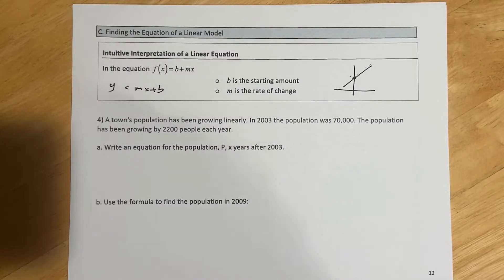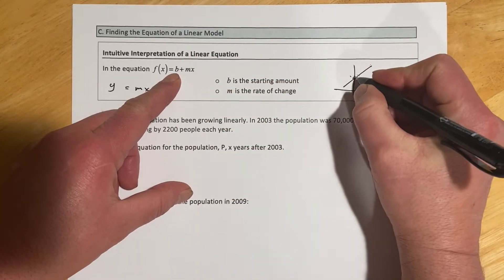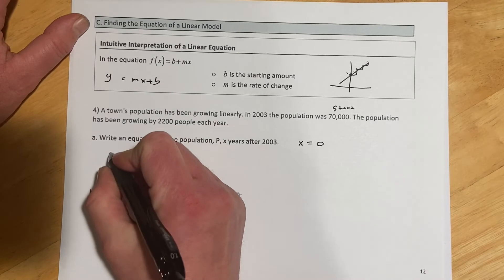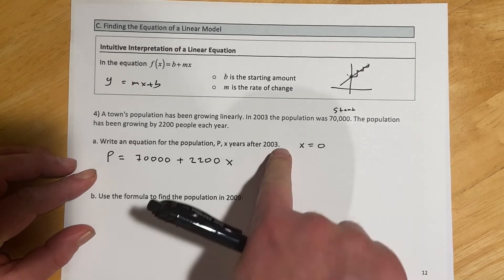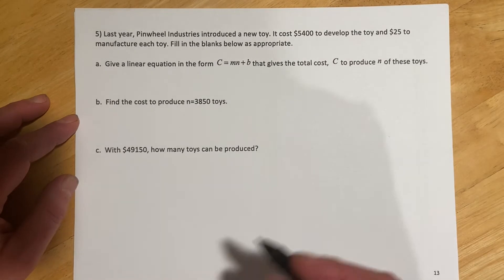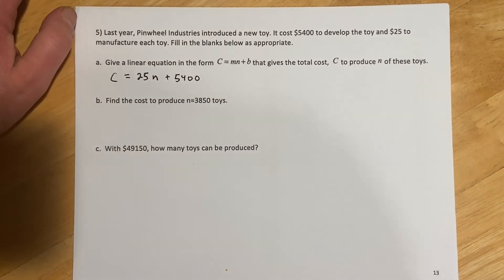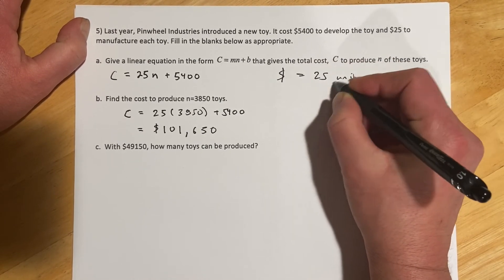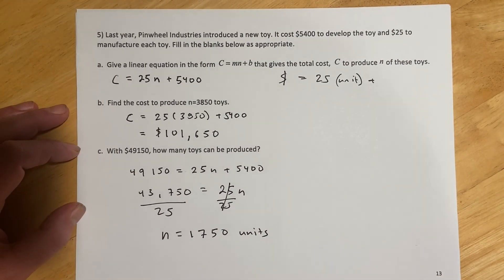Finding the Equation of a Linear Model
116 1.4 C